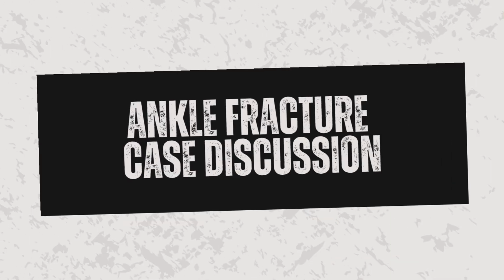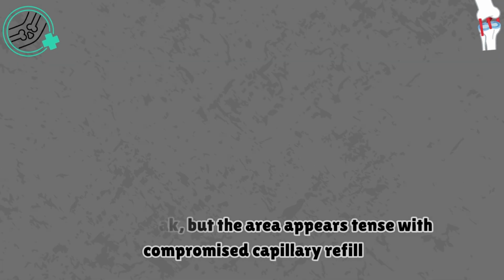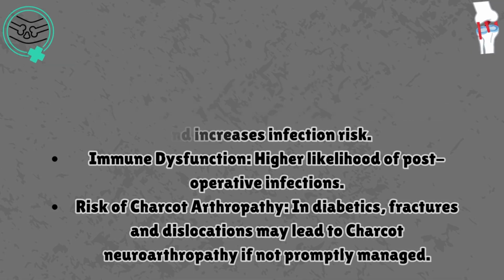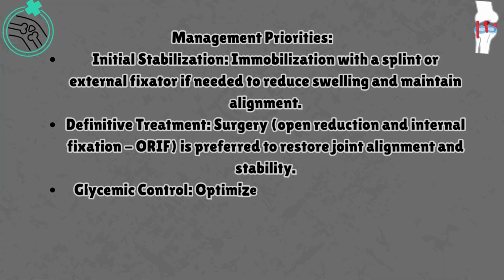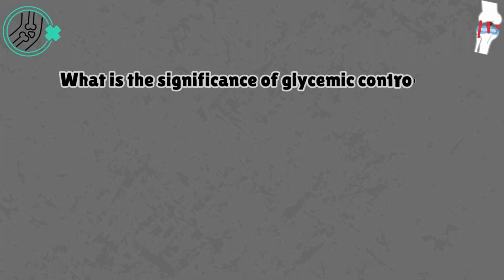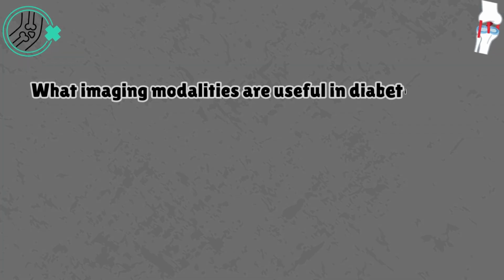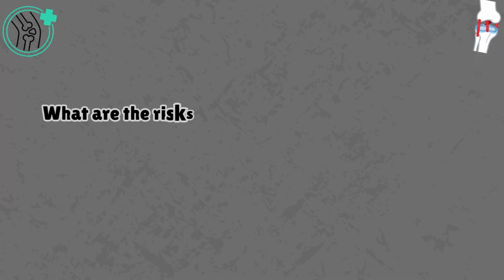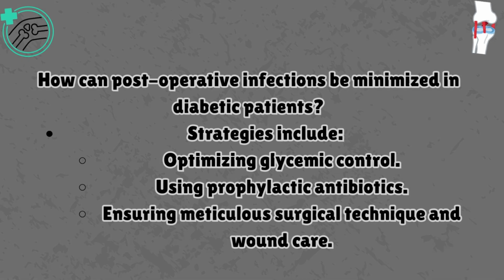Ankle Fractures Exam Case Discussion 03 and Viva Questions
We will promptly review and take necessary actions, including content removal if required.

0:10 Case Scenario
0:57 Key Considerations
02:00 Viva Questions and Answers